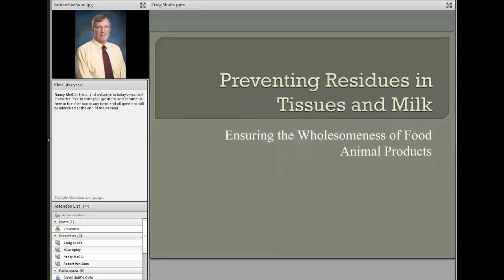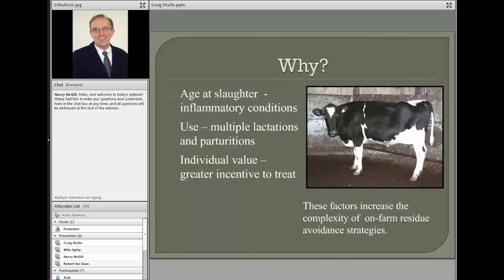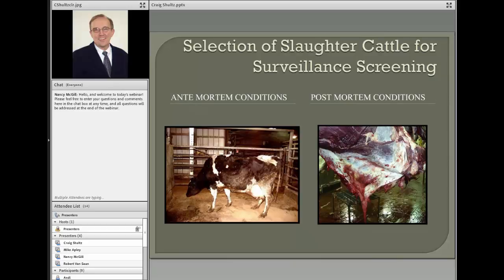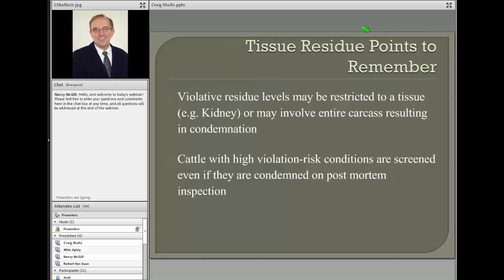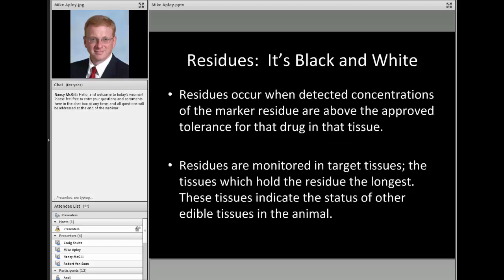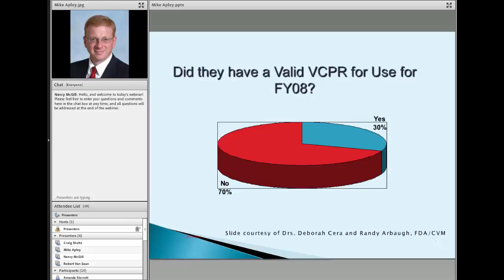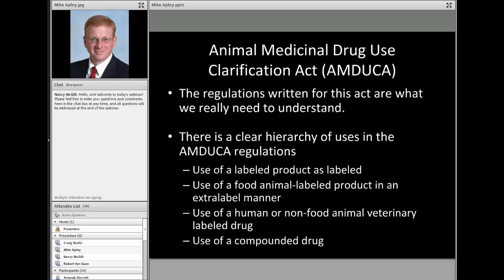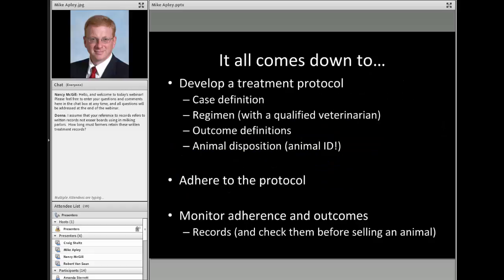Appropriate Drug Use and Residue Avoidance Practices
Drs. Apley and Shultz discussed the why and how of drug residue avoidance, as well as appropriate usage of medications on dairy farms.